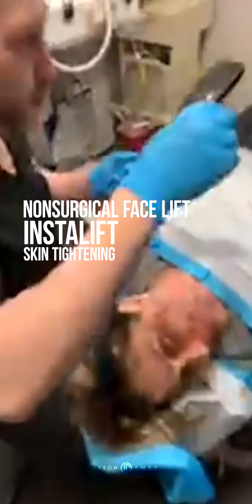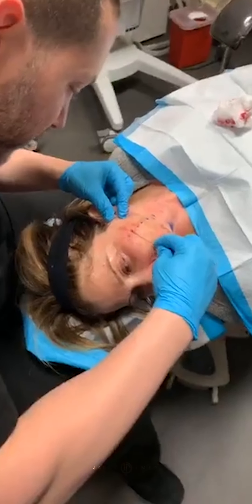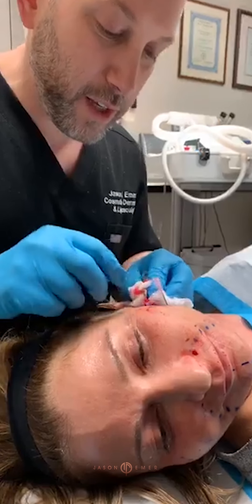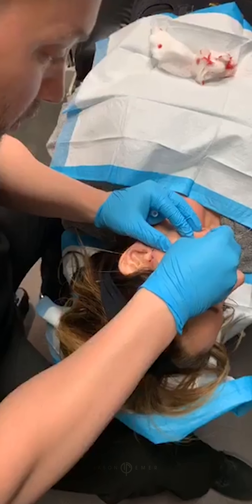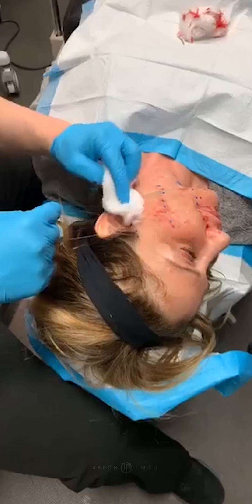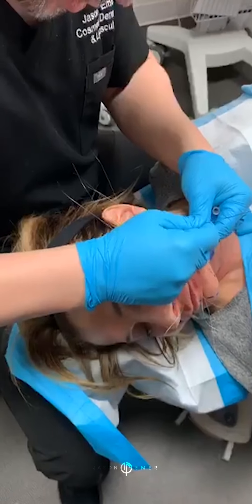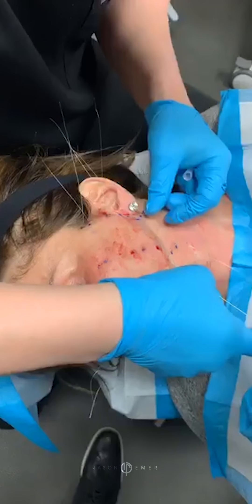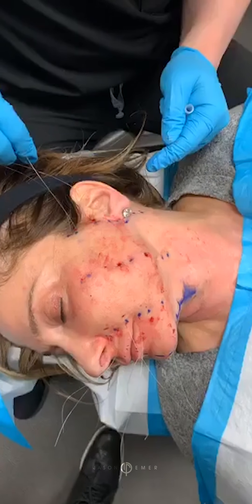Before & After Silhouette InstaLift Thread Facelift Procedure: Build the Lift!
Today our female patient underwent Dr. Jason Emer’s customized Silhouette InstaLift procedure in Manhattan, New York during one of Dr. Emer’s visits. As a board-certified dermatologist specializing in cosmetic, laser and procedural dermatology as well as state of the art body sculpting, Dr. Emer is an expert in facial rejuvenation treatments which, in this case, was executed with state of the art thread lifting technology.

The Silhouette InstaLift is specialized for midface lifting (such as cheek, lip corner, and jowl elevation) with minimal downtime.  This procedure is for someone who wants lifting of the skin that is starting to sag and isn’t ready for an invasive face lift with cutting and downtime. You can see how easy the procedure was for her and the instant lift she achieved.

Early signs of sagging can be lifted immediately and with long-term prevention using threads. InstaLift uses dissolvable sutures to grab the skin and lift it in areas of mild sagging, tightening loose and crepey skin while also stimulating collagen production long-term. Areas such as the cheeks, lip corners, jowls, jawline, and neck can be treated. We love this on the face as well as on the body in areas like the buttock, elbows and knees where energy based treatments only help minimally. Local numbing is injected into the treatment area so the patients feel literally no pain during the procedure. More threads can be added in 8-12 weeks if a further improvement is desired and it can be combined with smooth NovaThreads to get even more lifting.

to learn more about Dr. Emer's Silhouette InstaLift procedures!

For more before and after photos, information on my techniques & services and verified reviews from patients go You can also follow along on Dr. Emer’s other social media accounts @